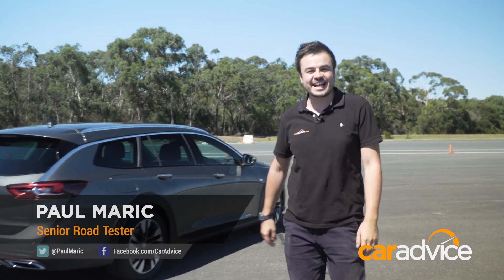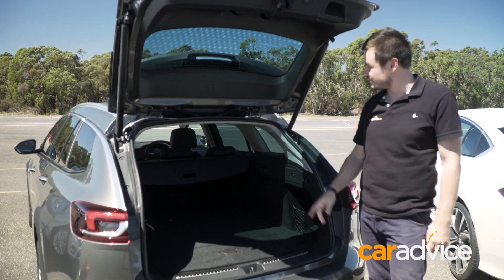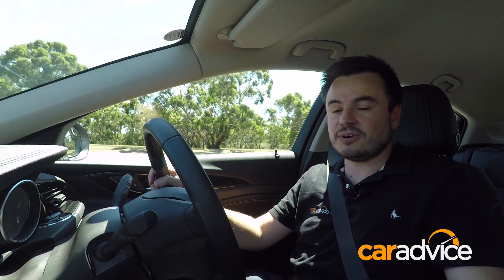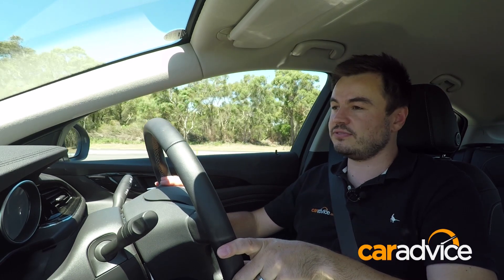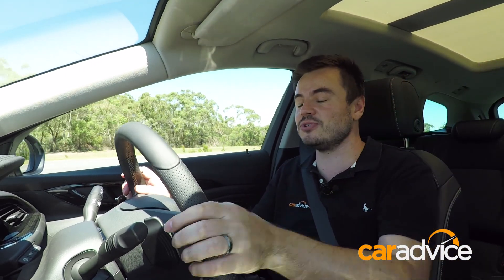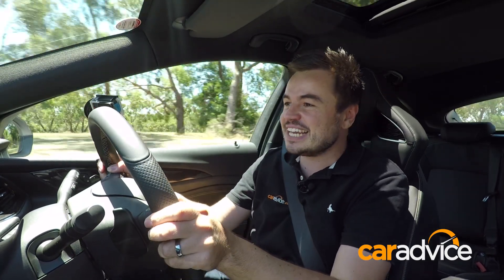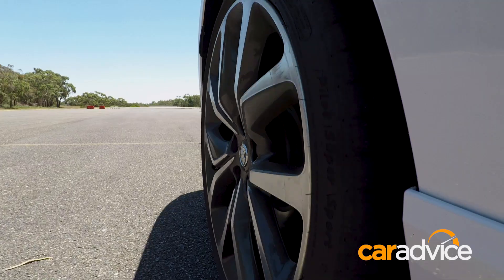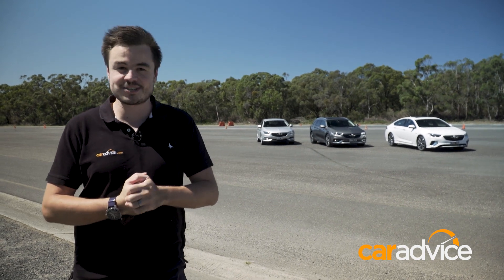2018 Holden ZB Commodore review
The new-generation and fully imported 2018 Holden Commodore is now on sale in Australia. Is it worthy of the badge? That's the big question.

LINKHERE/?utm_source=YouTube&utm_medium=text&utm_campaign=YT_DESC - Read the article here.